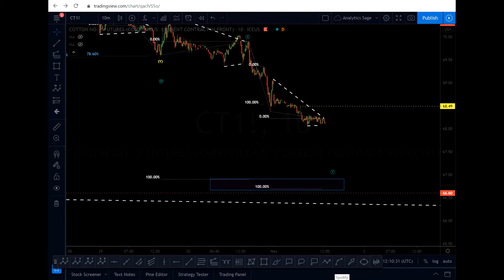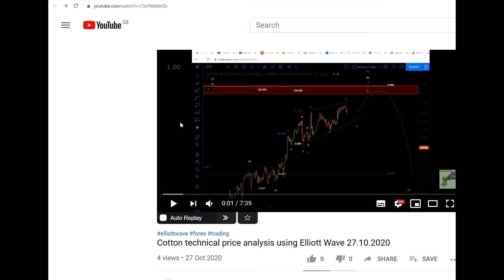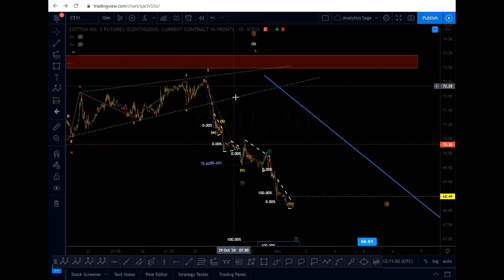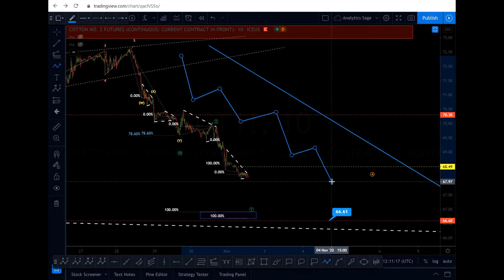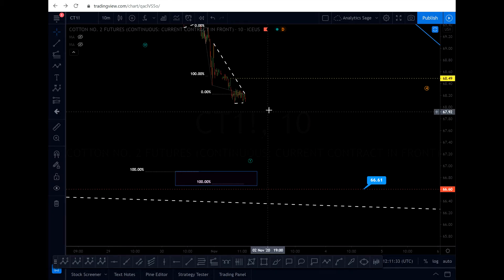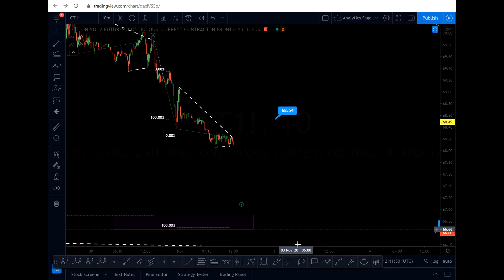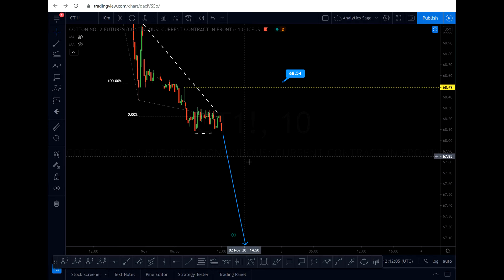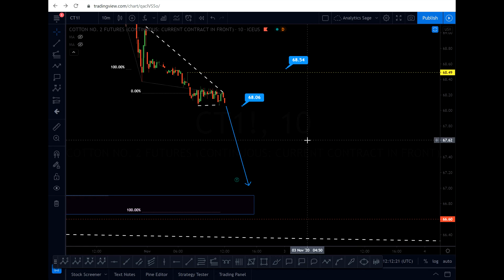Cotton technical price analysis using Elliott Wave 02.11.2020